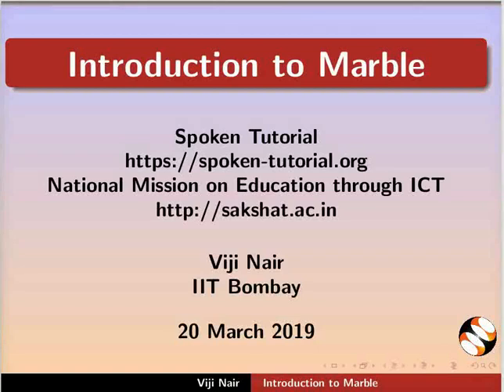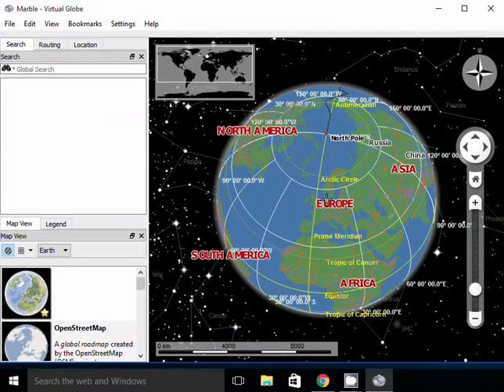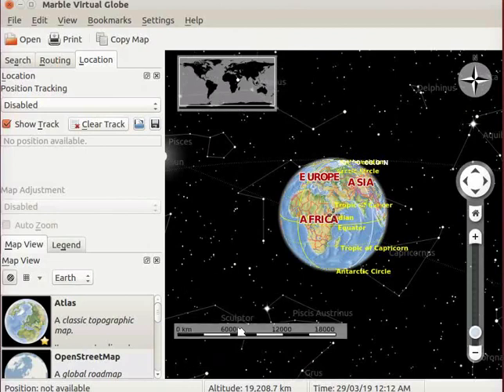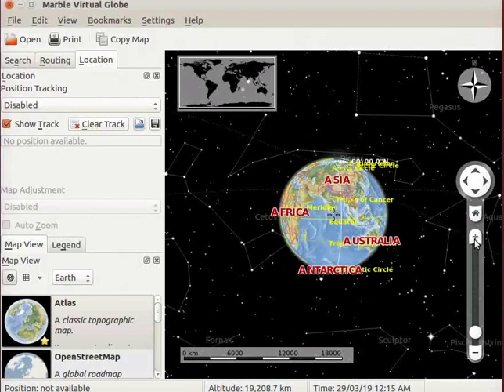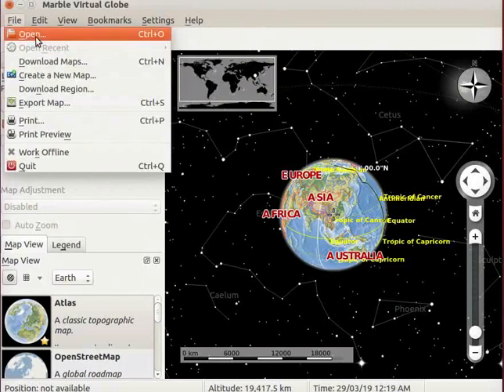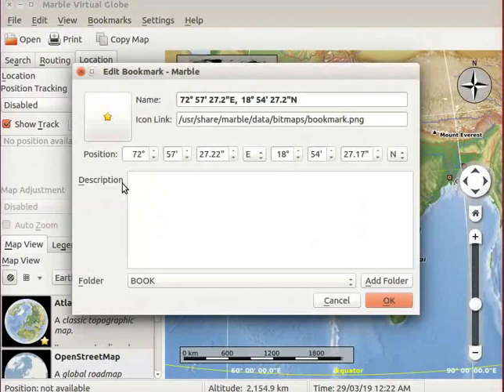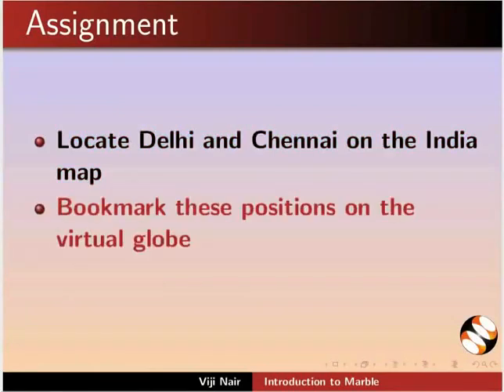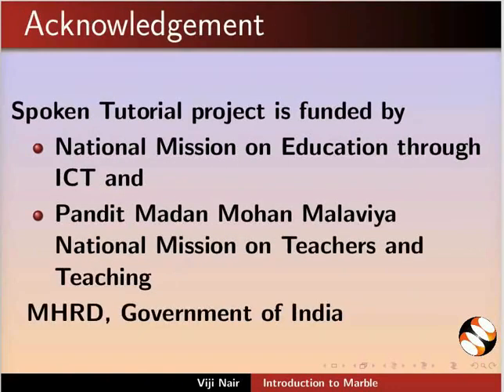Introduction to Marble - English